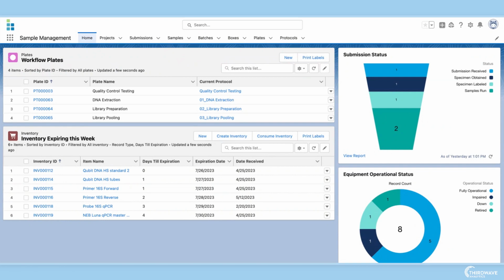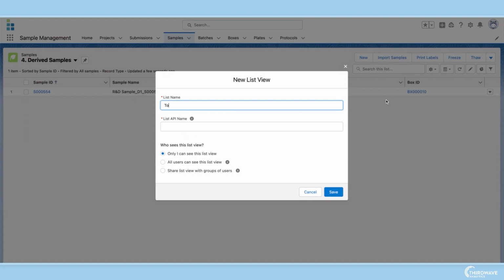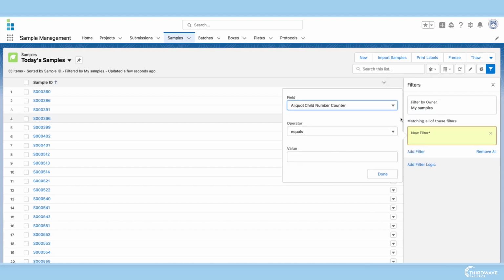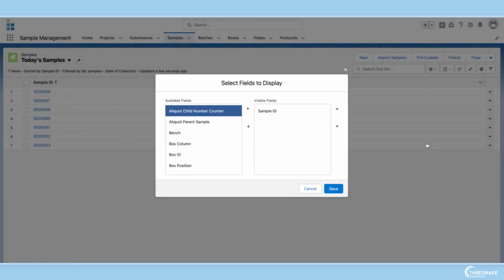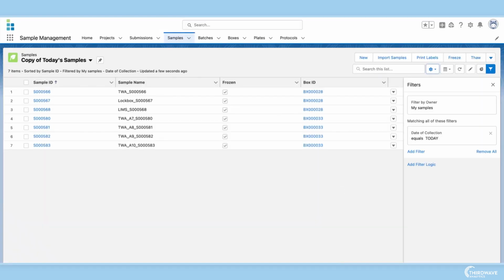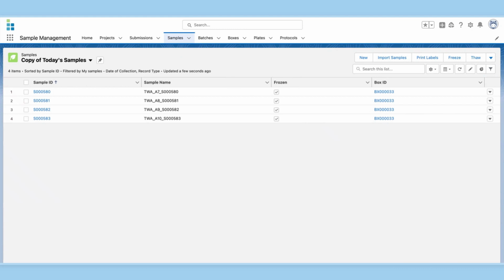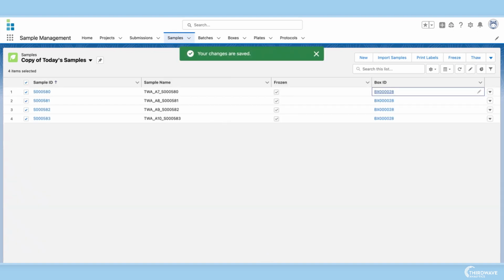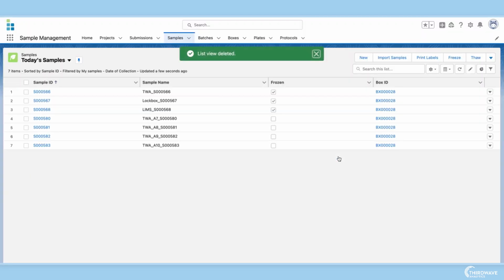Configuring List Views in Lockbox LIMS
In this video you will learn how to configure list views and edit fields within lists using Lockbox LIMS. List views are used to organize records within an object. For example you can create list views to show you samples collected on a specific date.

0:00 Introduction
0:08 What are list views?
0:34 Creating new list views
1:02 Adding filters to list views
1:50 Customizing list fields
2:26 Pinning list views
2:32 Cloning list views
3:06 In-line editing
4:03 Using action buttons
4:30 Renaming list views
4:40 Deleting list views
4:47 Outro